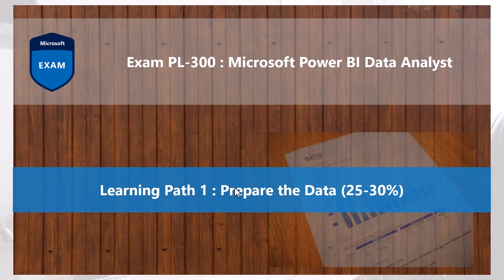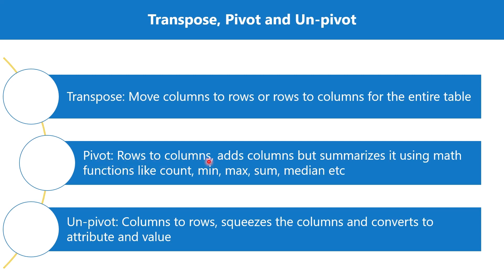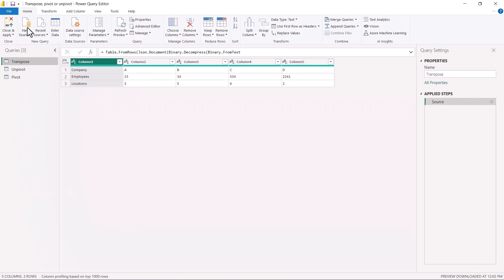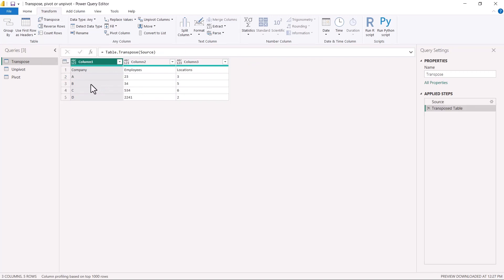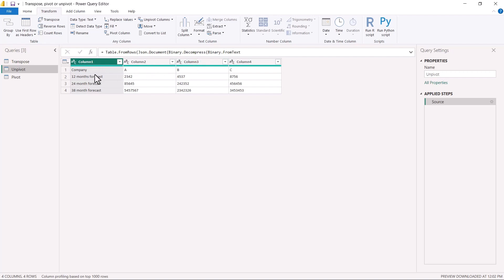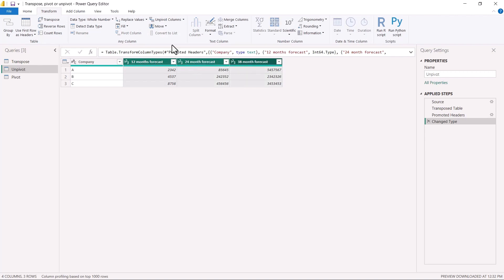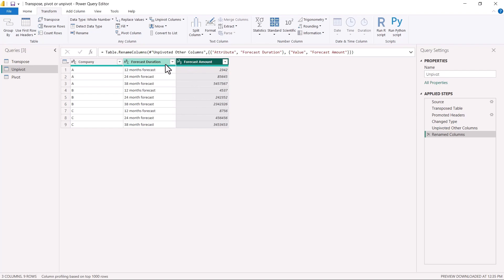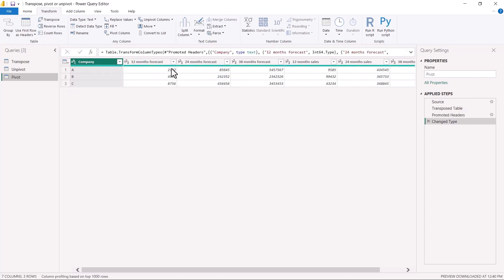21. Crack the Power BI PL-300 Exam Preparation - Pivot, Unpivot and Transform data